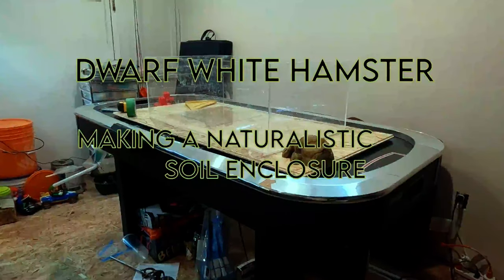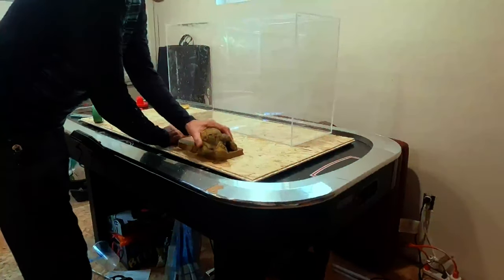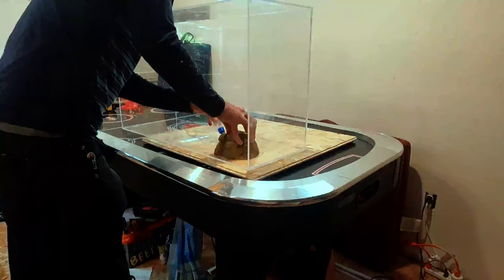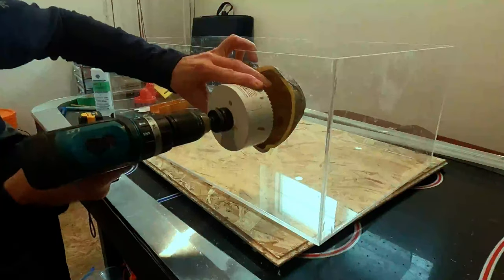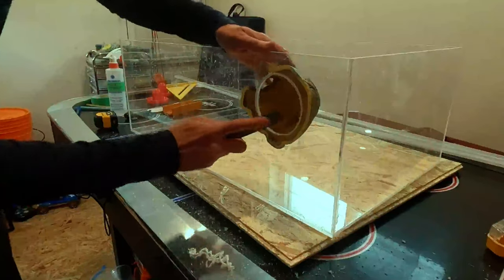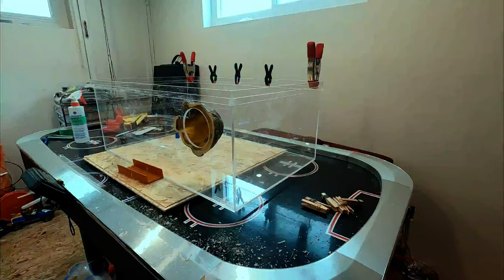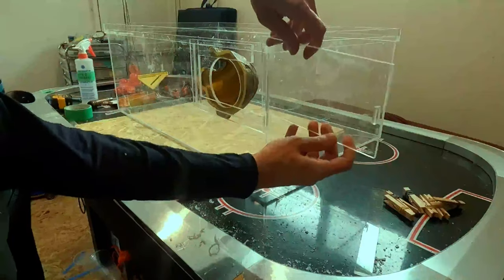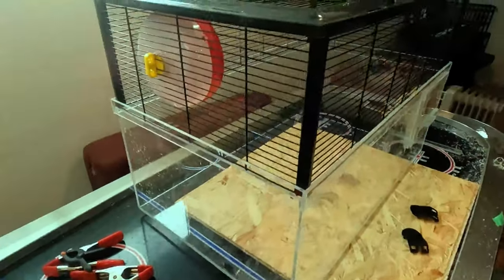Naturalistic Soil Enclosure Build for Dwarf White Hamster. (pt. 1)